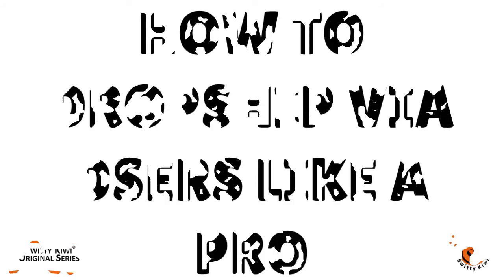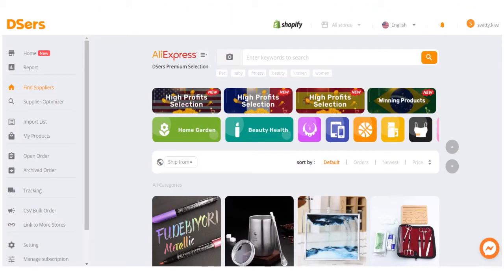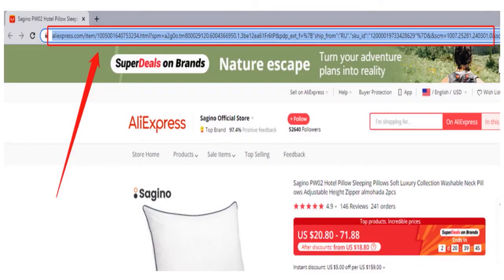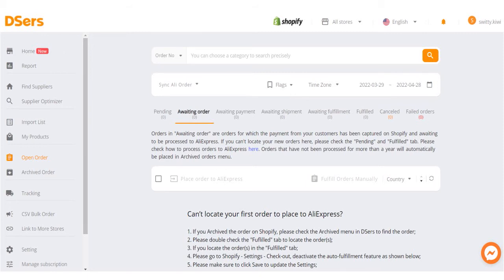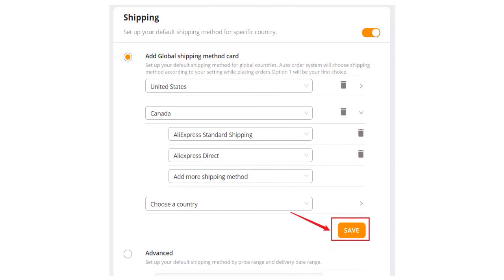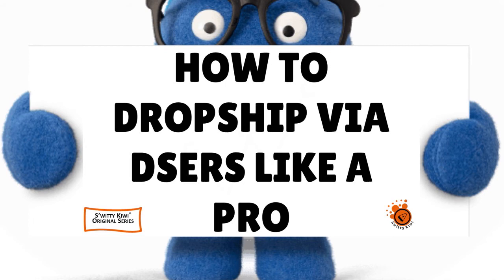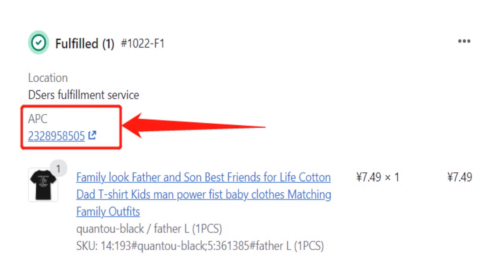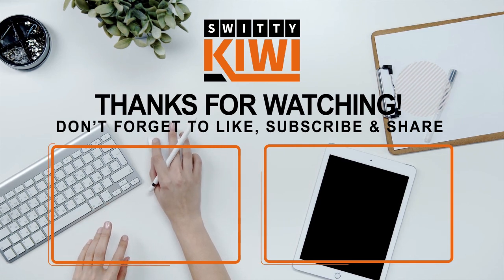How to Dropship via DSers in 2024: DSers AliExpress Dropshipping Complete Tutorial 🔶 E-CASH S3•E67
How to Dropship via DSers in 2024: DSers AliExpress Dropshipping Complete Tutorial. Learn how to dropship va DSers, a top alternative to Oberlo, which shut down recently. Read
👇👇UNLOCK YOUR BUSINESS POTENTIAL TODAY! START MAKING MILLIONS *NOW* !👇👇